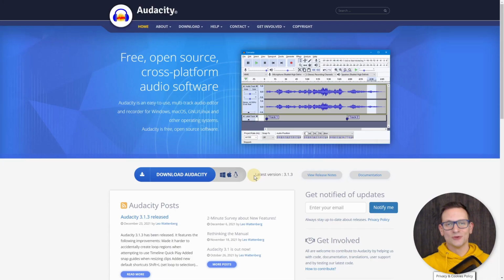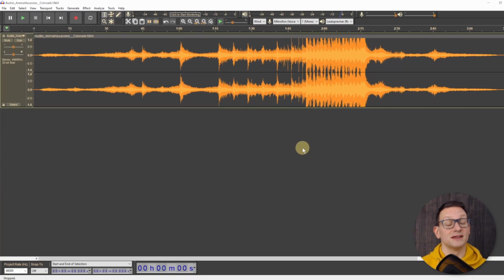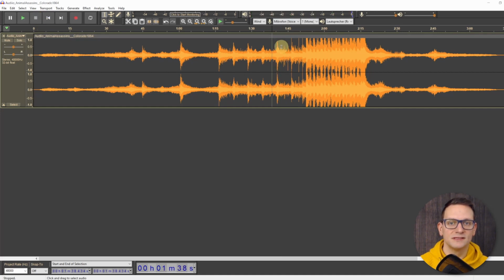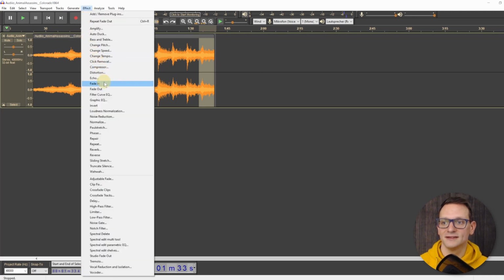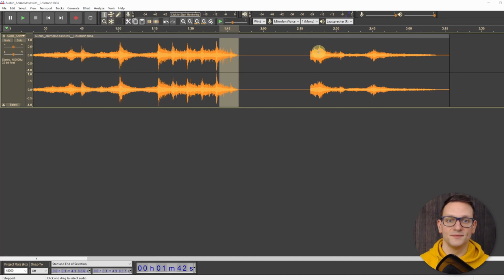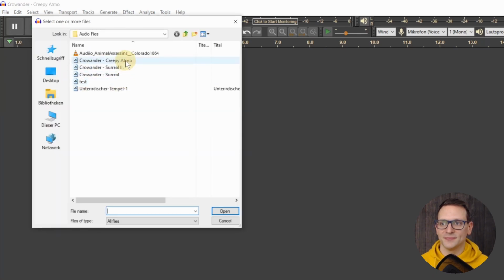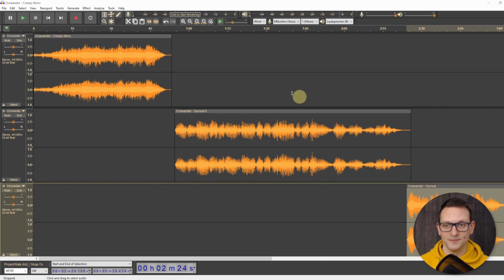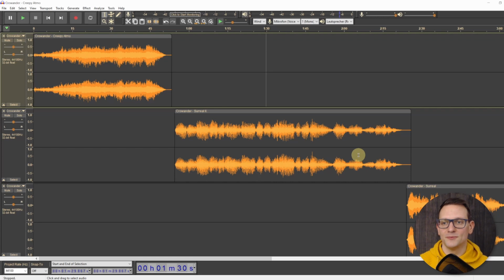Editing Tabletop RPG Background Music in Audacity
Looking for a way to edit your ambient music tracks for your tabletop RPG games? Audacity is a free audio editing tool which lets you do that. Learn the most important features to do so in this quick tutorial.

00:00 Intro
01:04 Download and installation
01:28 User interface
02:34 Import audio files
02:48 Audio curve explanation
03:28 Single track editing
06:06 Adding a fade out effect
10:06 Combining multiple audio tracks into one
10:40 Adjusting volume
12:43 Export tracks into mp3 files
13:43 Outro

Music used in the video:
- Colorado 1864 | by Animal Assassin | licensed via audiio.com